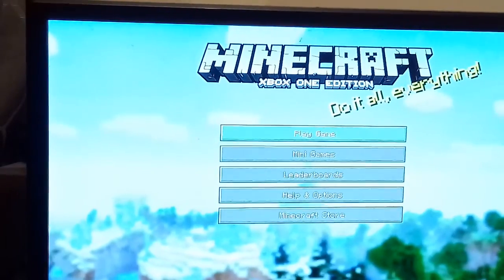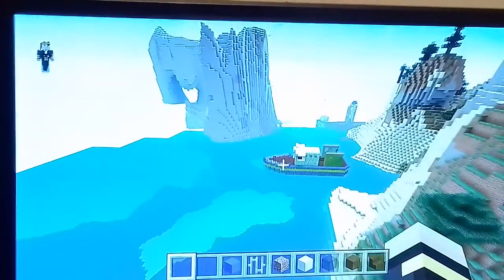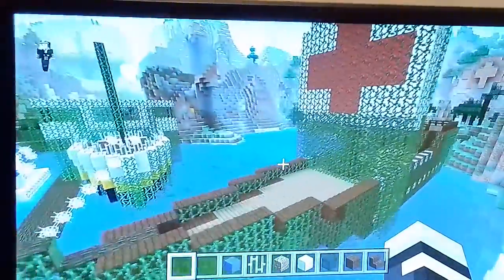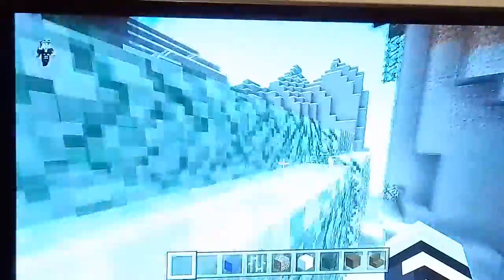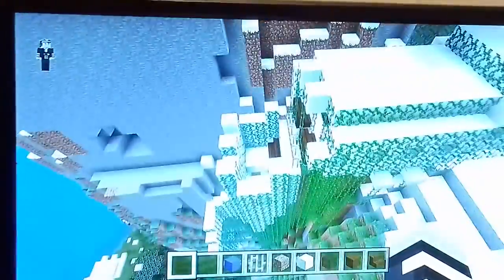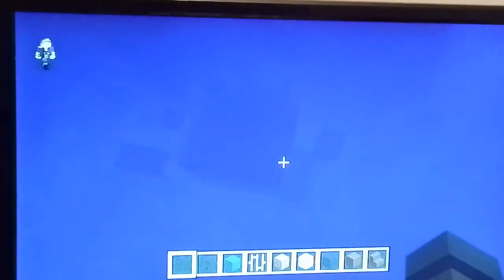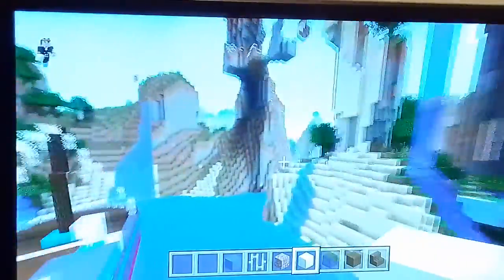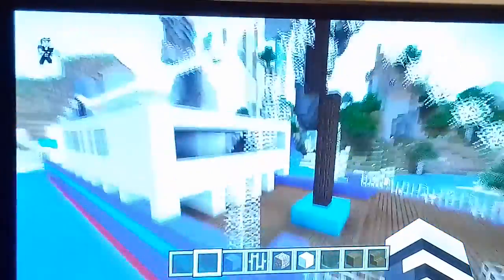Minecraft Ship + Plane wrecks (abandoned)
Part 2 is on its way